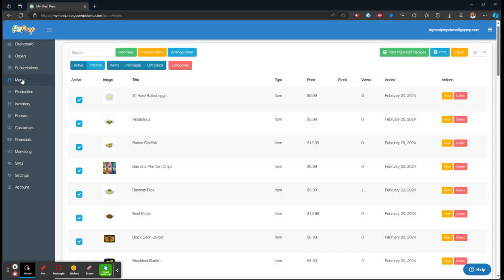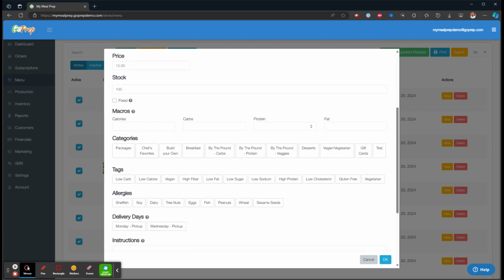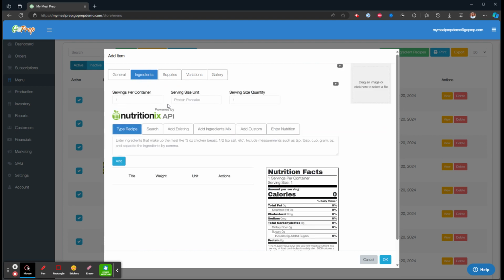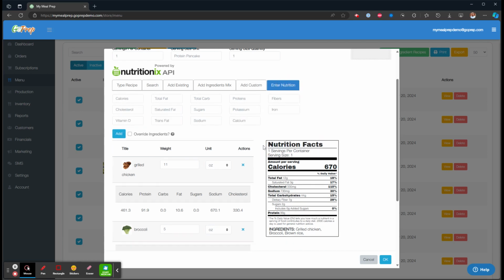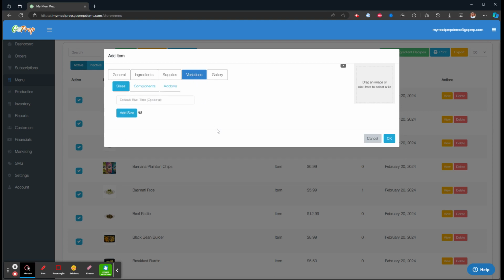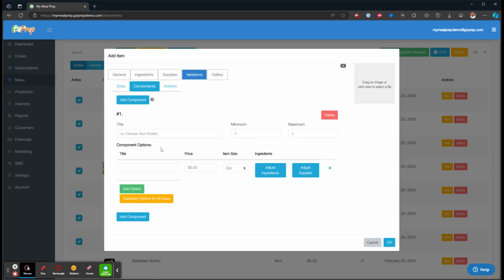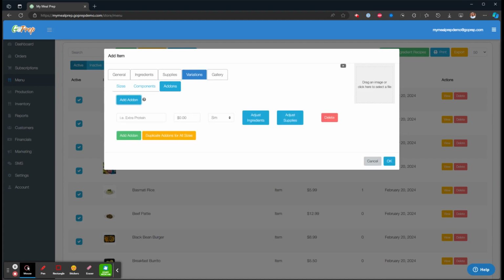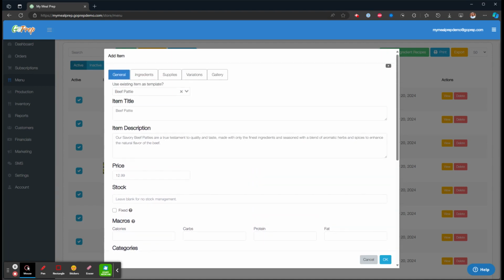Creating and Duplicating Meals | GoPrep | Meal Prep Software